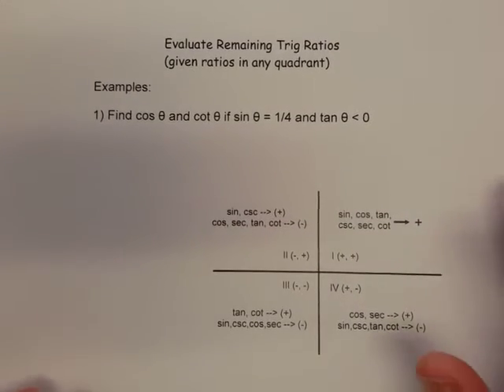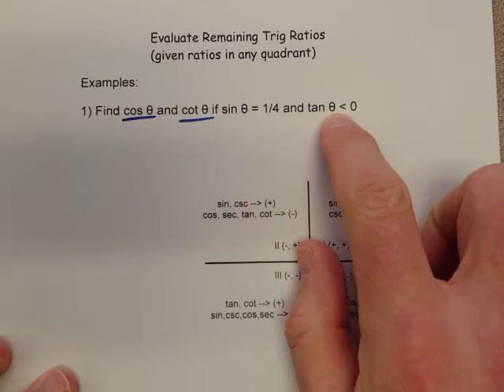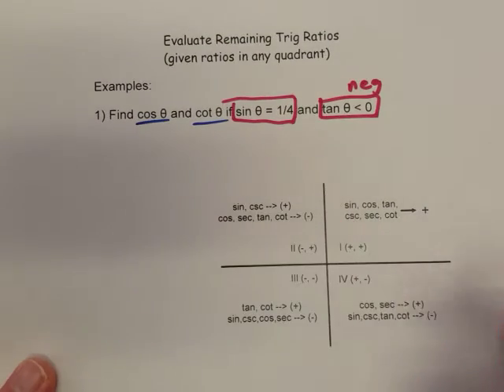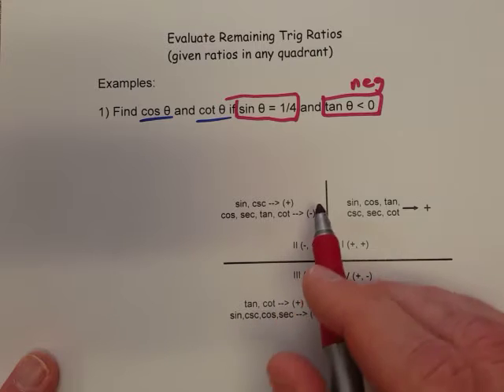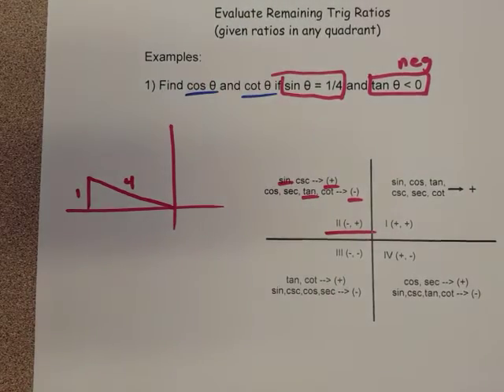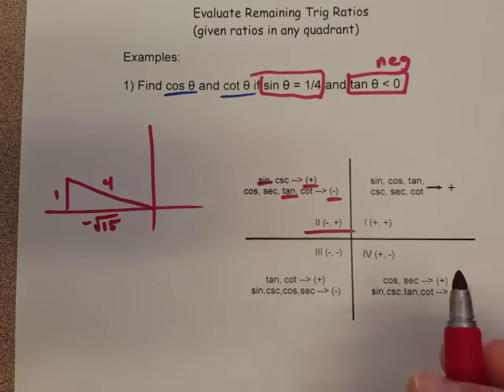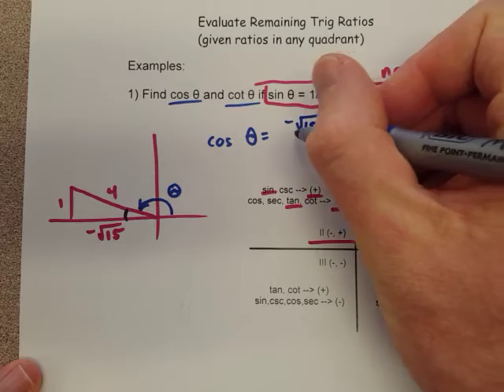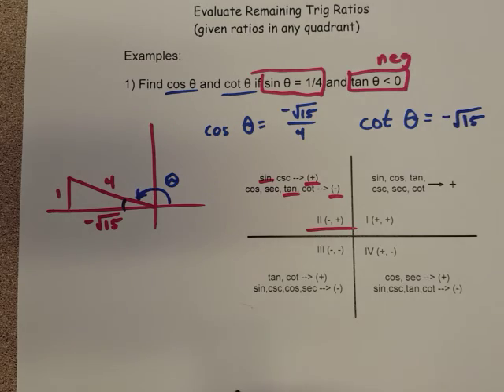4.3D2 Evaluate Remaining Trig Ratios EX 1